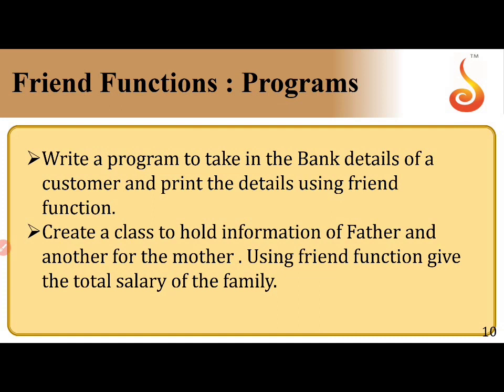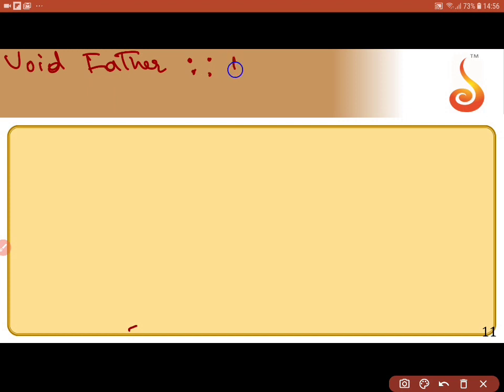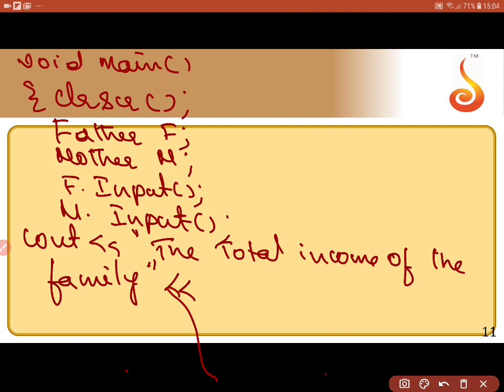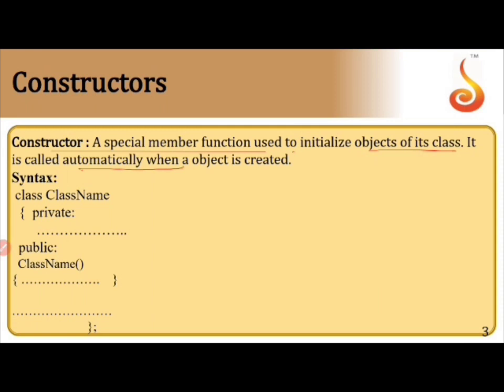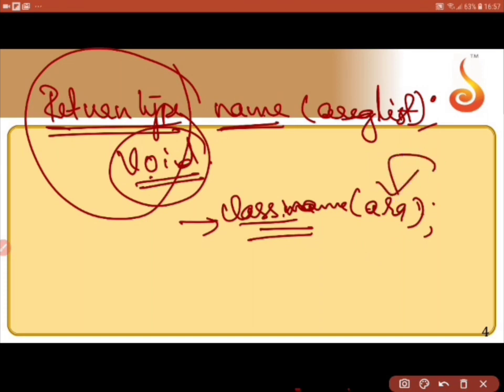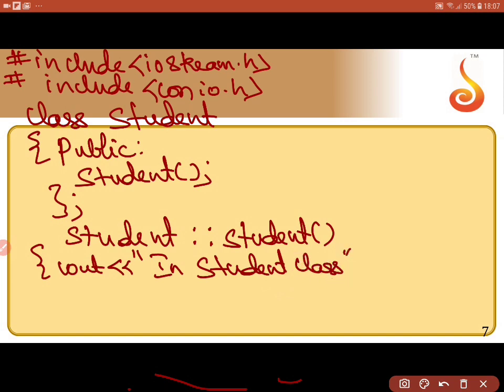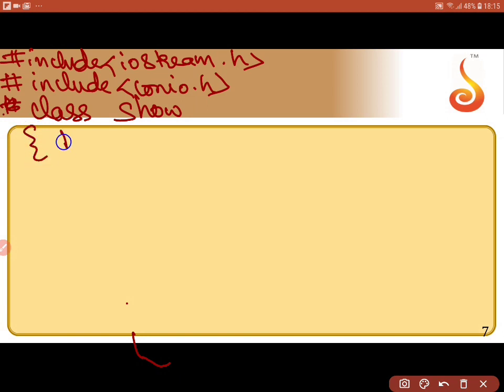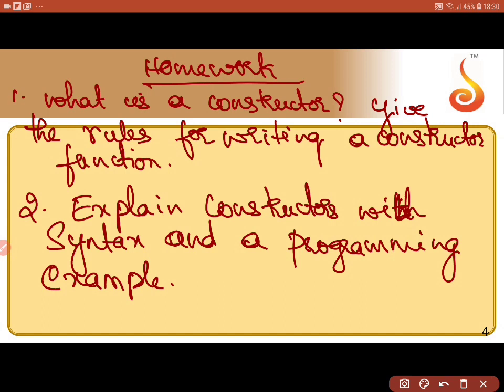Deeksha Online | PU 2 | Computer Science | Constructors and Destructors | 29-05-2020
Welcome to Deeksha Online Classes for Computer Science! This lecture will cover the chapter — Constructors and Destructors. We are sure you will have an effective learning experience.